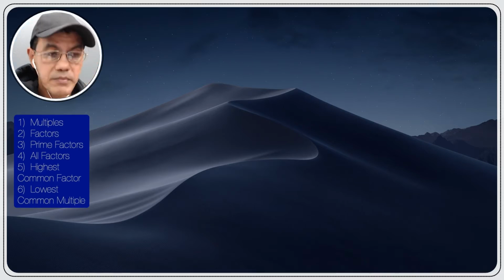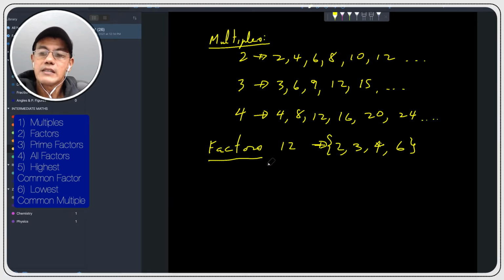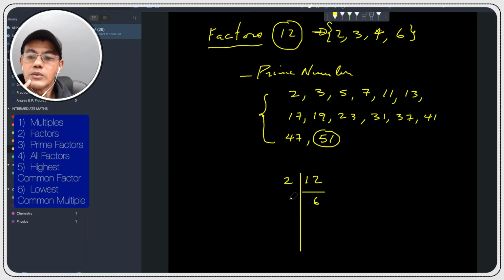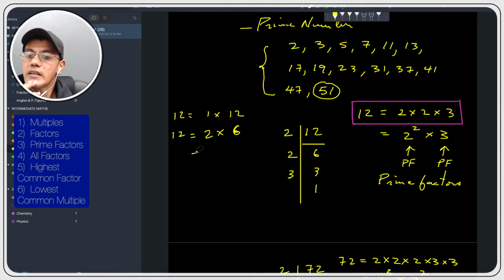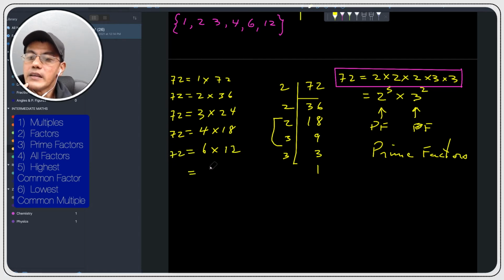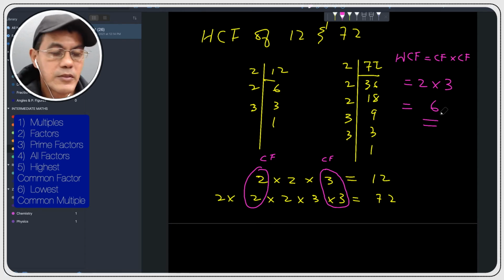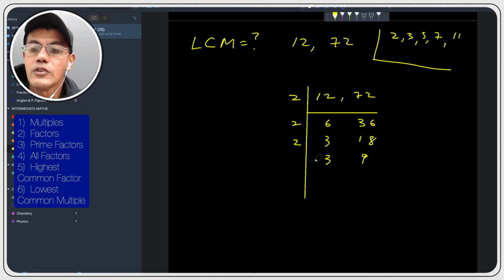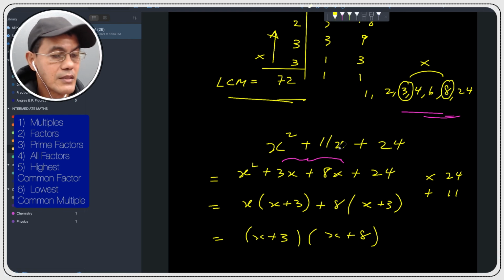CSEC / IGCSE Foundation of Factorisation: Multiples & Factors 02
This video lesson covers the following: Multiples, factors, prime numbers, prime factors, all factors, HCF highest common factors, LCM lowest common multiples and even a teaser question on Factorisation.